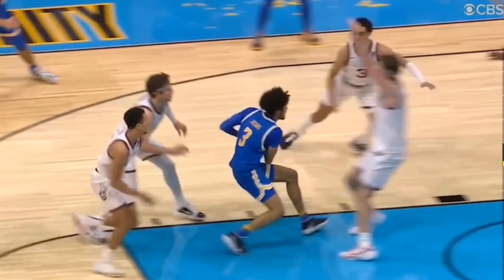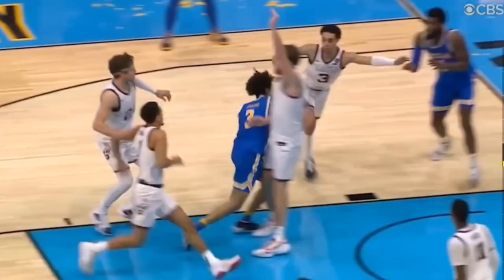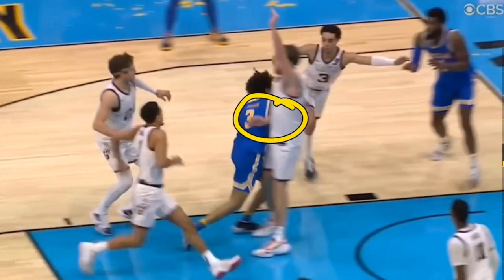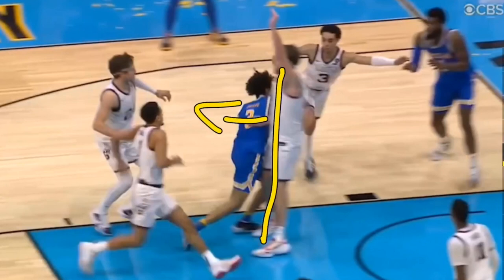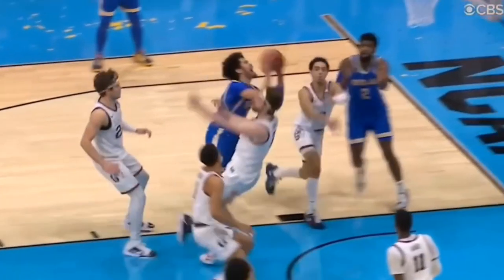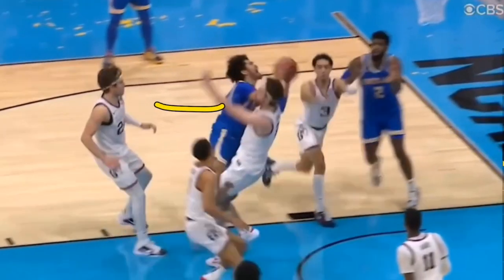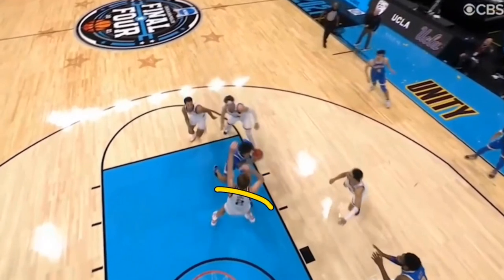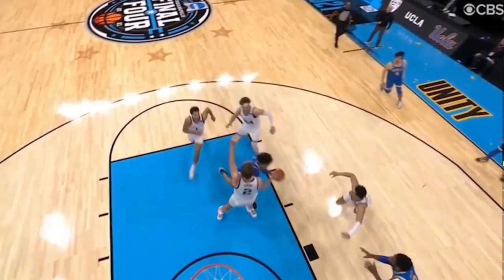How To Take A Charge In Basketball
How To Take A Charge In Basketball, in this video I breakdown footage from March Madness to explain and breakdown a charge in Basketball. To take a charge in Basketball you need to have your feet planted and not moving. Being straight up vertical will allow you to get many charge calls called against your opponent. You are allowed to protect yourself when taking a charge but not creating contact yourself.